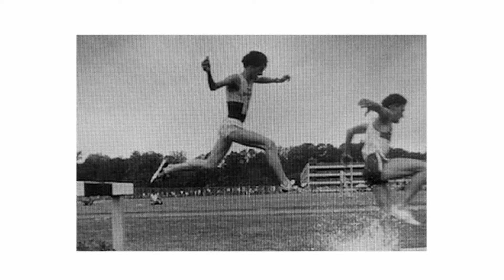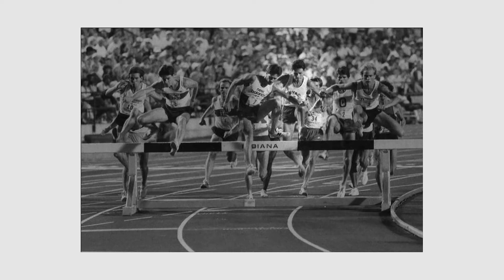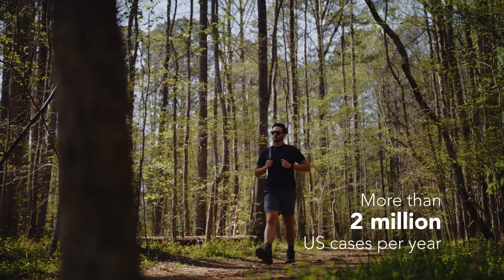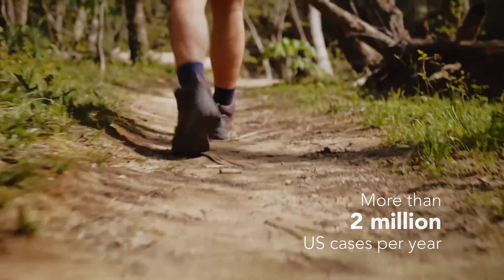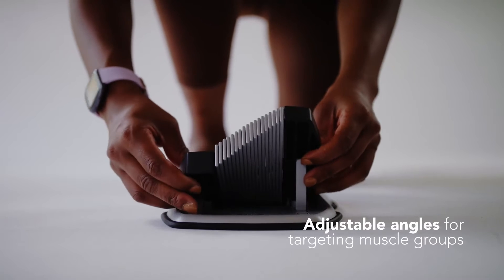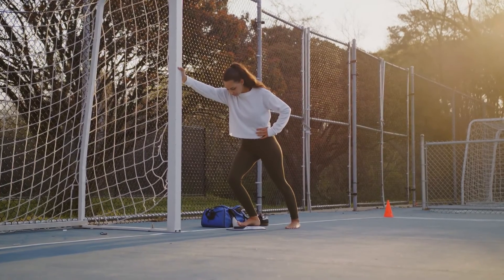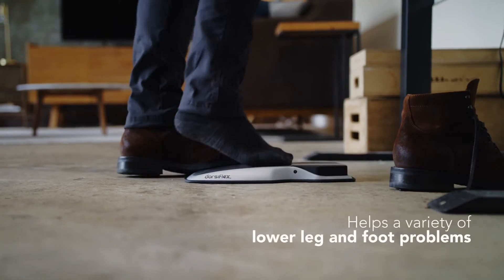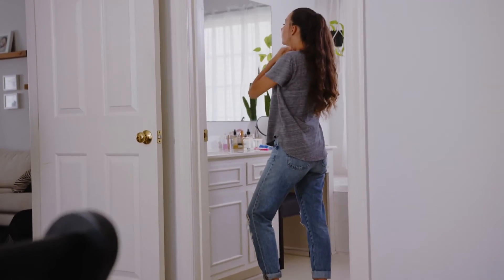DorsiFLEX: Strong, Healthy Feet — for Life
This one-of-a-kind stretching device delivers a deeper, personalized, and effective stretch & strengthens the foot and calf muscles.

Get ready for deeper, personalized, and more versatile foot stretches with DorsiFLEX.

This patented device allows for a variable and adjustable positioning of your foot to achieve a deeper and more effective stretch of all lower leg and foot muscles contributing to plantar fasciitis, Achilles tendonitis, and other lower leg injuries.

You can perform a variety of simultaneous, highly effective stretches with DorsiFLEX. The indexed design of DorsiFLEX also allows for accurate measurement and tracking of progressive improvement in your foot and ankle range of motion.

Adjust DorsiFLEX to meet your personal needs. There are two adjustable arms for you to selectively position depending on the foot you want to stretch, or the angle(s) you want to achieve while stretching. The greater the angle the deeper the stretch!

DorsiFLEX is fabricated with 20 adjustable “fingers” that allow you to create a flat, upward incline or a 3-dimensional lateral incline.

Simply position your toes and forefoot laterally with our adjustable angles to achieve a novel 3-D stretch. The fingers have a rounded and smooth top surface for comfort and won’t bend under load. The fingers live on a twist axis that promises to give you repeatable and measurable angles every time you use DorsiFLEX. As an option, the sturdy base can be inclined an additional 10° with the incline legs.